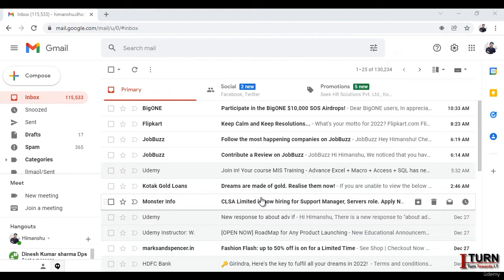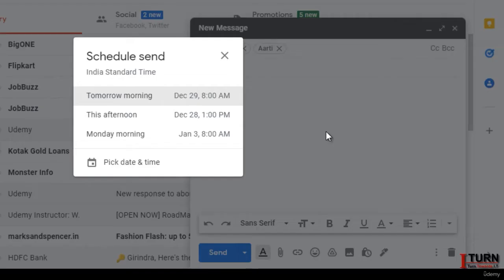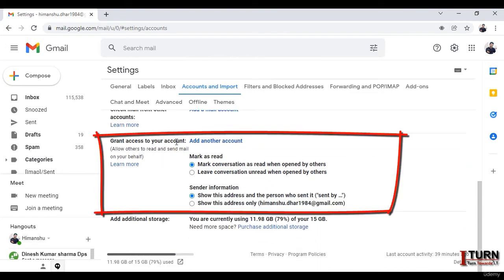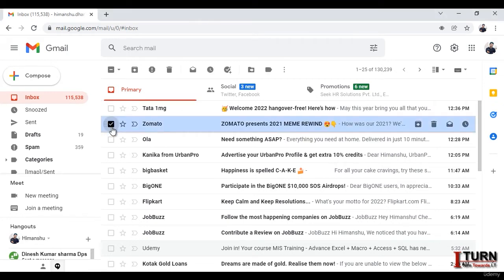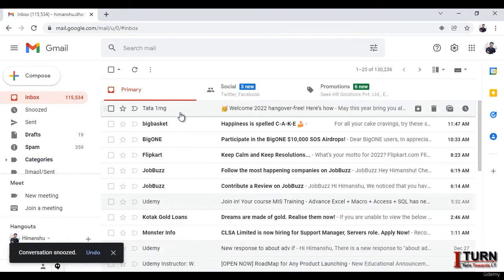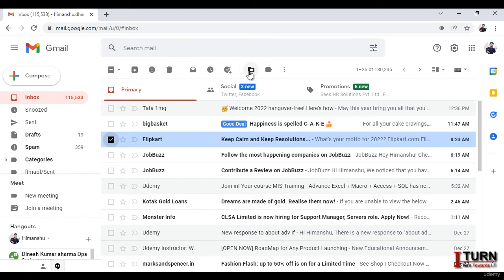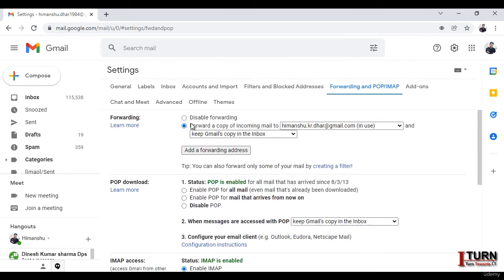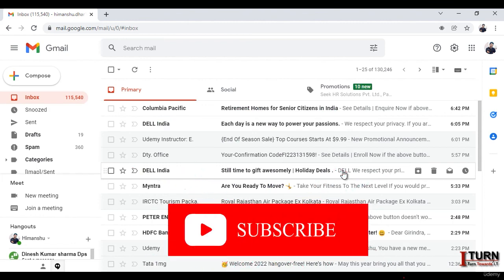Master Gmail Productivity | Master menggunakan gmail Part 1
By the end of this course, you will learn to use the Gmail more effectively and save plenty of hours
How to manage your emails with Labels, Archive and Snoozed Button
How to use Filter in Gmail to set rules
How to Forward Mail Automatically
How to delegate the management of your inbox to other
How to un-send (undo) send emails
How to create a signature
How to organize your messages with the star system
Send personalized bulk Email - Mail merge (2 Techniques)
How to use Templates in Gmail
Requirements
Basic Computer knowledge
Description
Gmail is Google’s cloud based email service that allows you to access your messages from any computer or device with just a web browser.

Time :
 (0:00:17) Group Mail, Schedule send and Undo Send
 (0:07:29) Grant Access Feature - Delegate Management
 (0:21:41) Action Button, Archive, Snooze and Labels
 (0:26:40) Forwarding Mail and Change Tab options
 (0:00:00) Setting Vacation Responder